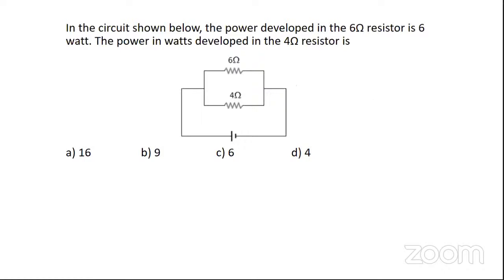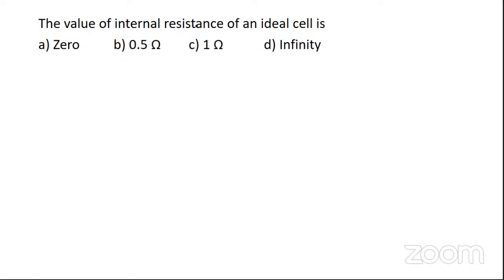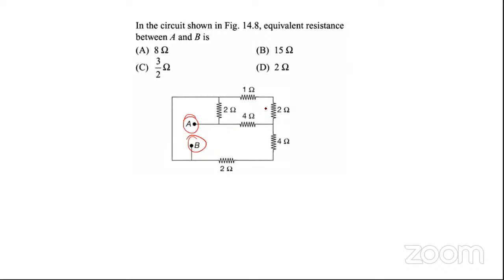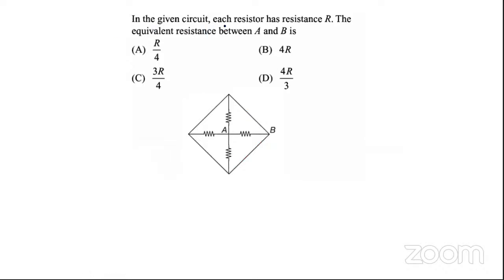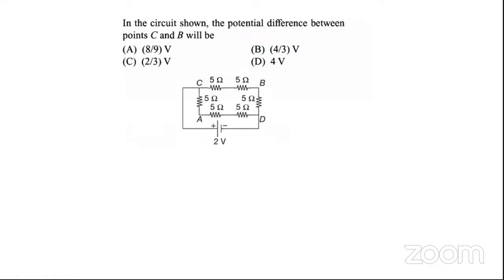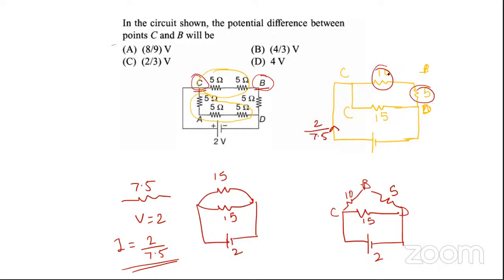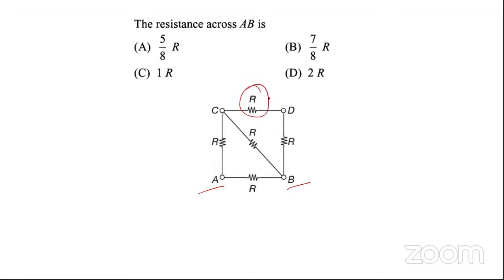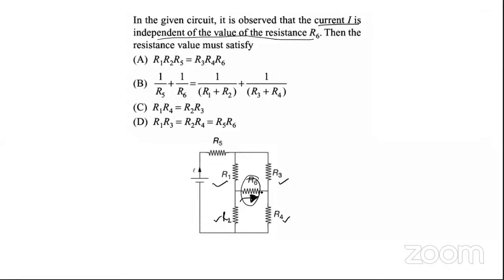JEE 12th Problem solving | Physics | Current Electricity